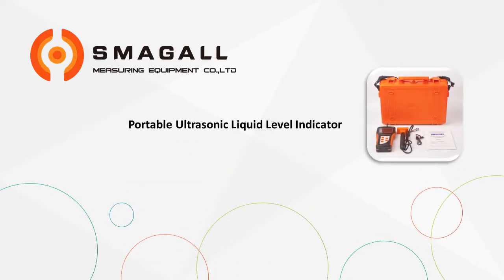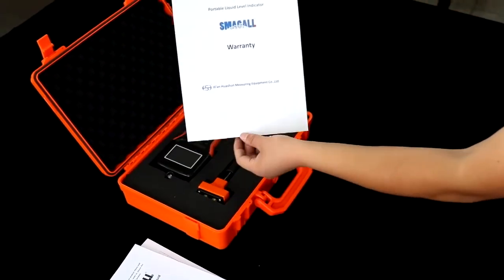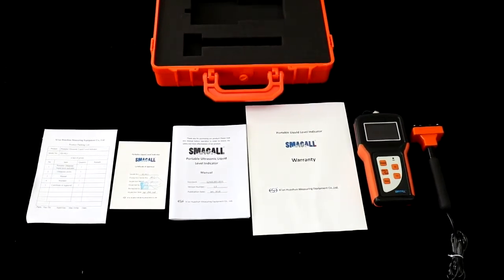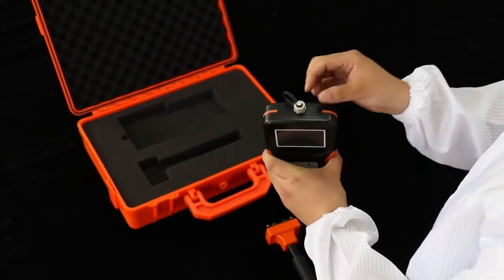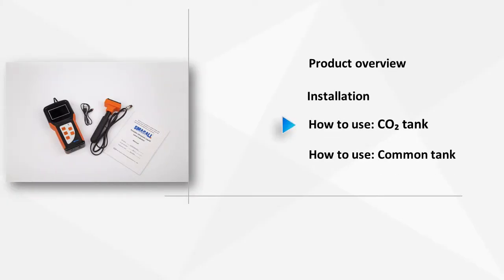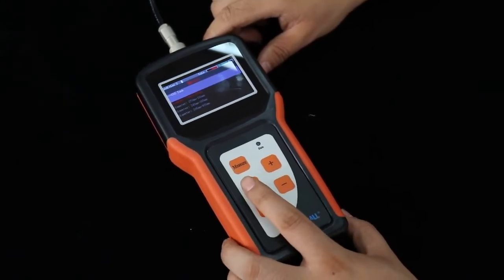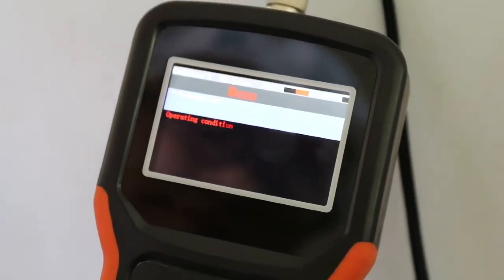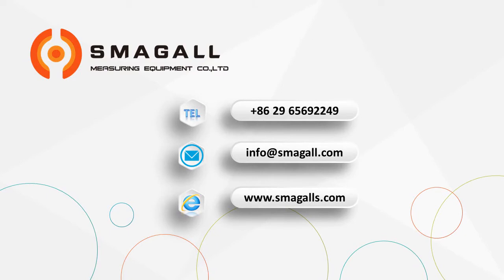SMAGALL Portable Ultrasonic Liquid Level Indicator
Portable Ultrasonic Liquid Level Indicator For CO2, Halon, FM200™, NAF S III, FE 13, CEA 410 & Novec 1230 Tank